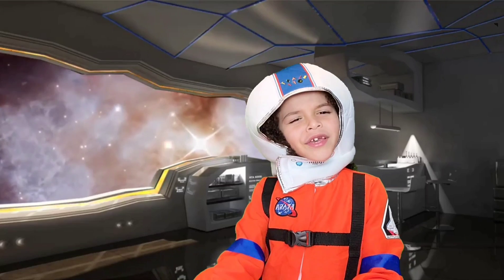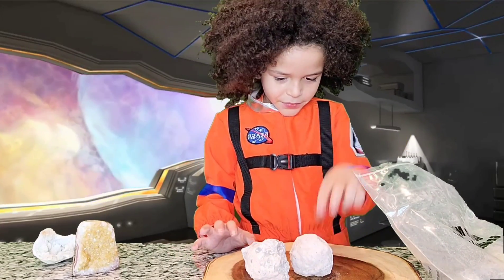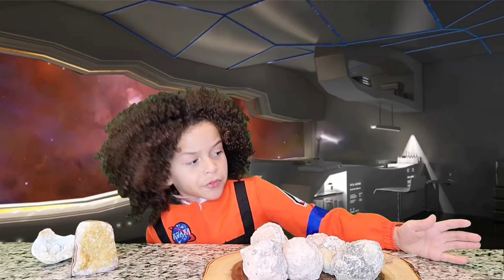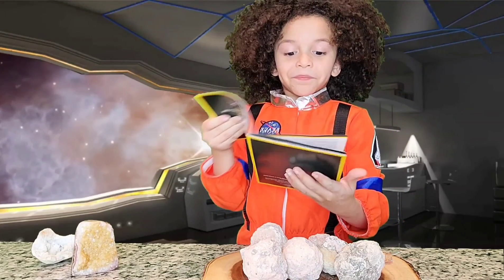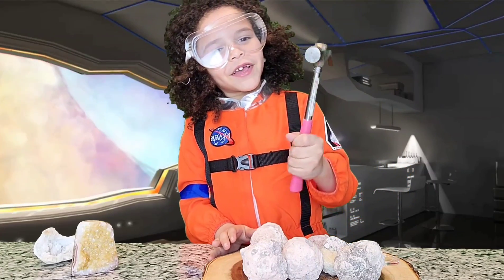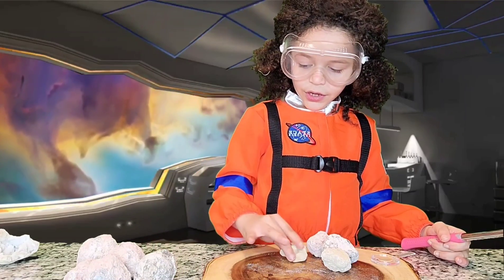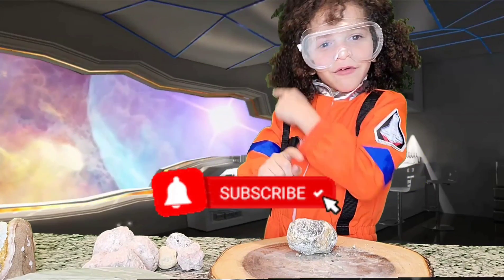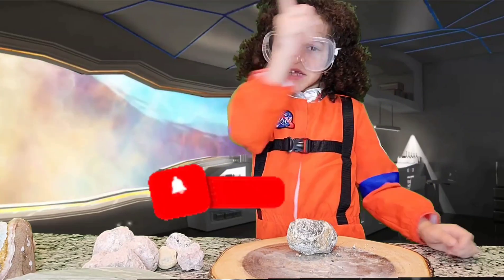An Astronaut Kid Travels to Space to Find Crystal Rocks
watch as @Baby Dro  travels to space by rocket ship to find geode crystal rocks. he returns to earth and is trying to Crack them open in his spaceship.

come watch learn and play with Baby Dro.

spacelearningkids videosfor kidsSpacespacexscience experiments for kidsscience for kidsKids sciencekids science experimentsvideos for kids biology for kidstoys and colorskids pretend playPretend playeasy science experiments for kids